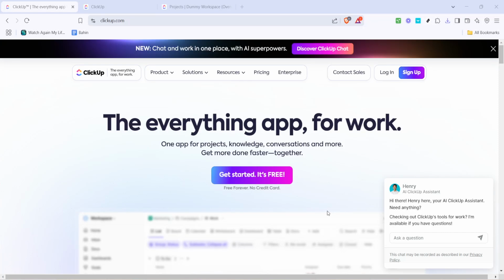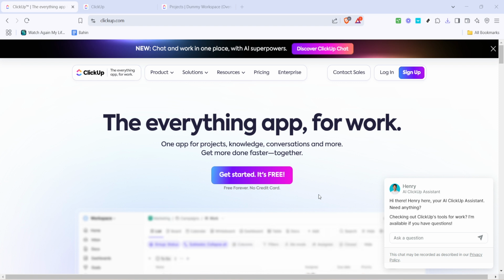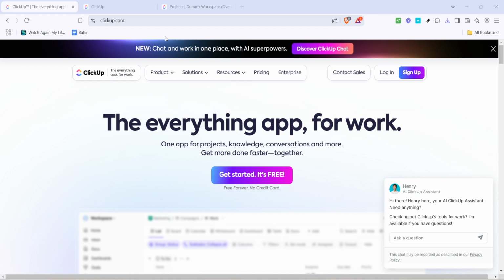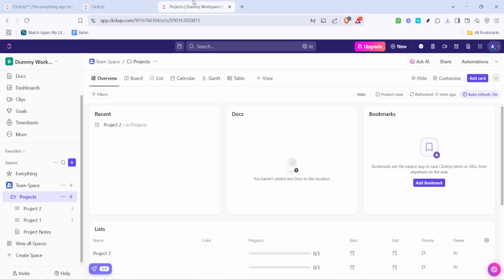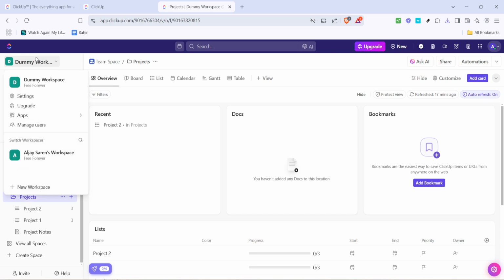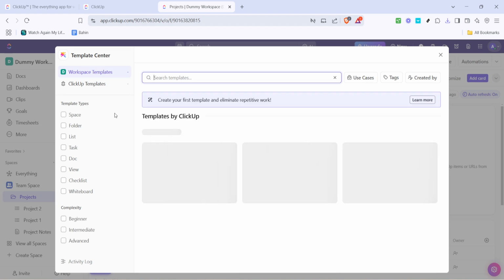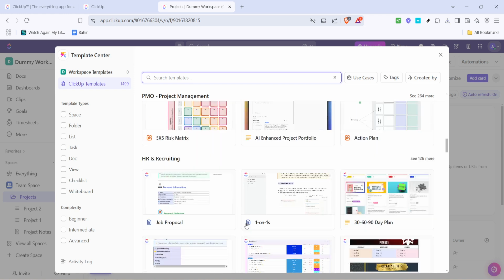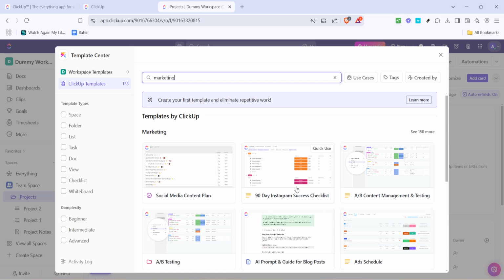How to Use Clickup Template Center (Full 2025 Guide)